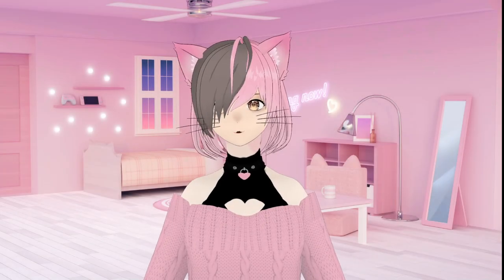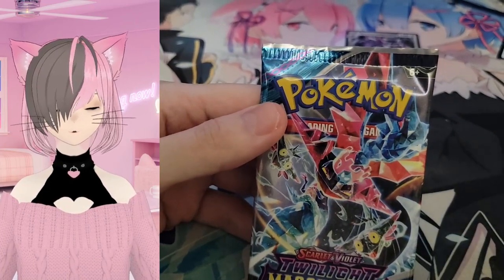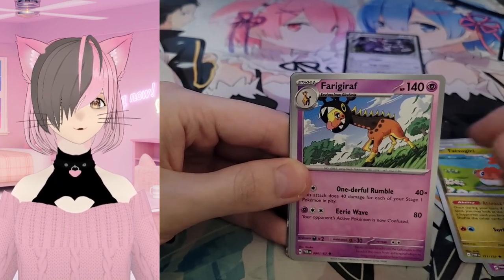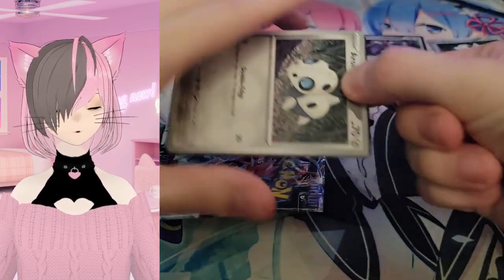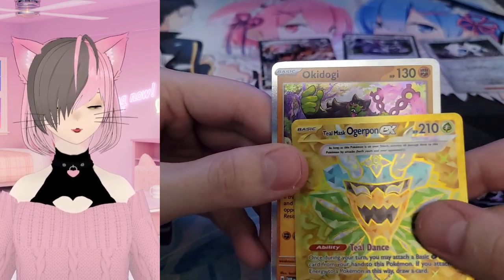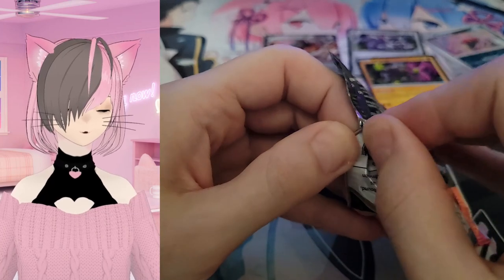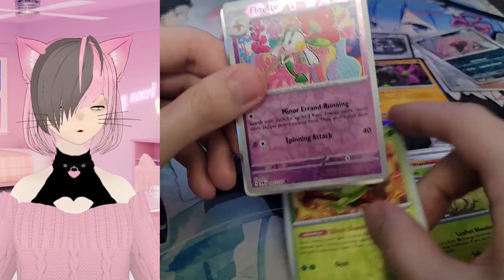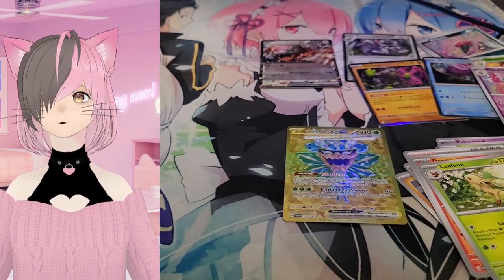These Packs Kinda Nice | Pokémon Twilight Masquerade 3 Pack Blister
First time opening the Pokémon Twilight Masquerade 3 Pack Blister. Was it Worth or Not? Have you all opened them, and what's the best pull you've gotten so far?

Links! Check Em Out!